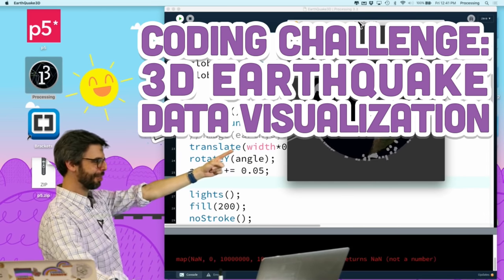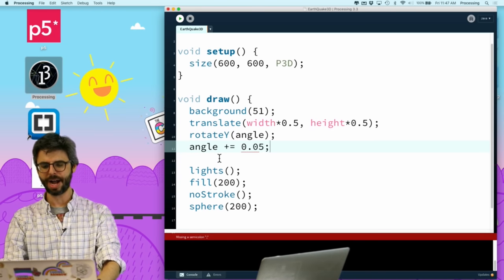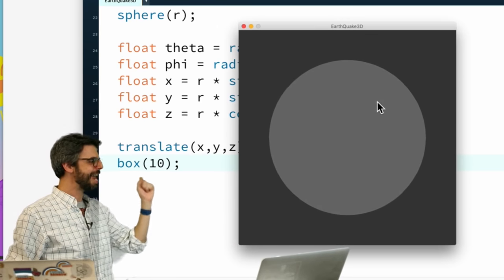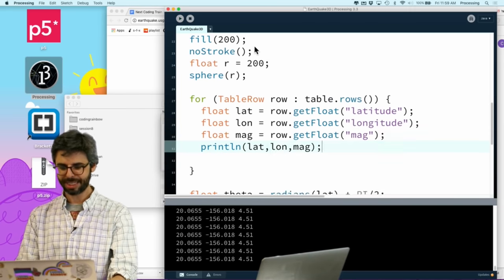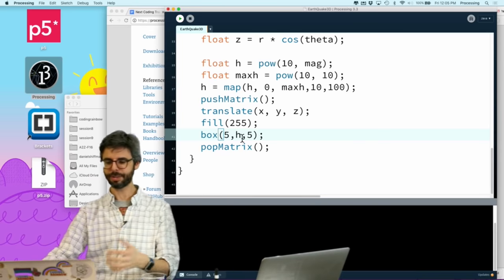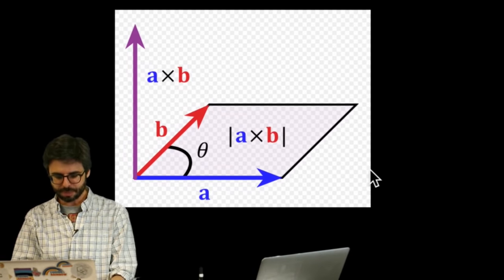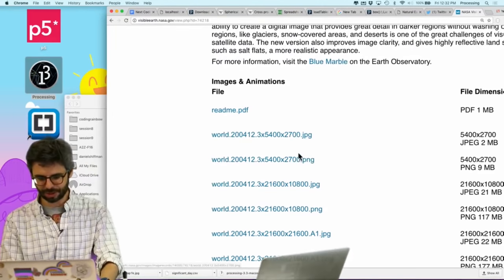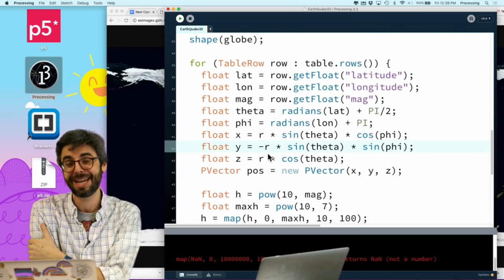Coding Challenge #58: 3D Earthquake Data Visualization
In this coding challenge, I follow up on the Earthquake Data Visualization challenge and create a 3D version in Processing(Java) using spherical coordinates. I also discuss some 3D vector math including the cross product. Code

Timestamps:
0:00 Introduce the coding challenge
1:59 Mention the previous coding challenge 'Earthquake Data Visualization'
2:59 Set up Processing environment with a 3D renderer
3:32 Draw a sphere
4:45 Add lights to shade the sphere
5:06 Rotate sphere around the y axis
5:58 Place a point with a fixed longitude and latitude
7:18 Convert longitude and latitude to an x and y location
8:00 Describe spherical coordinates
8:21 Find Cartesian coordinates
10:28 Draw a box
11:54 Load earthquake data
12:36 Describe `.csv` dataset
14:37 Parse data in a table
15:04 Loop through the rows of the table
15:55 Extract longitude, latitude and magnitude
17:15 Use coordinates to draw boxes
18:34 Add more data points
19:45 Describe how to draw boxes with a different height
22:20 Map the magnitude to the height of the boxes
23:29 Describe how to extrude boxes from the sphere
24:08 Implement vector math
26:47 Introduce cross product
29:11 Diagram cross product
29:37 Calculate rotation axis
30:06 Rotate boxes
31:55 Extrude boxes from the sphere
32:41 Re-introduce magnitude to size the boxes
33:04 Experiment with height values
33:35 Describe output and improvements
34:22 Find Earth texture from NASA reference
35:47 Load texture image
36:18 Add the texture to the sphere
38:12 Describe issue with the alignment of the texture
39:42 Conclude the coding challenge